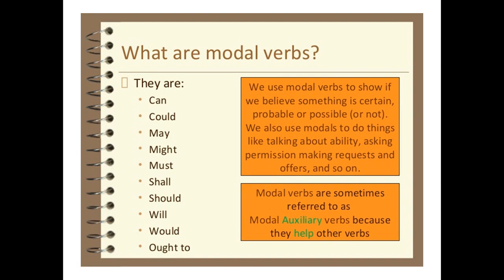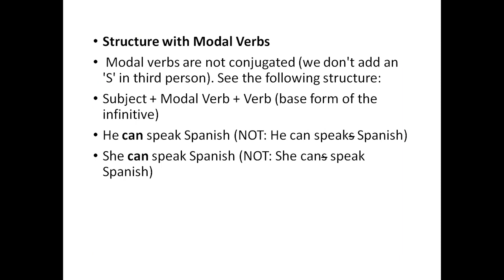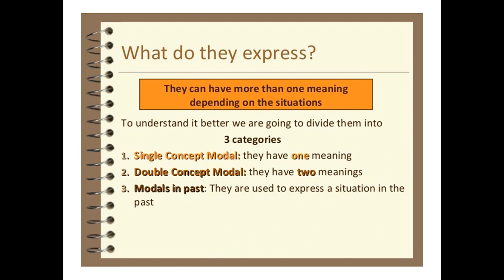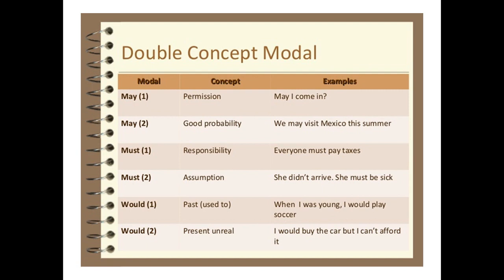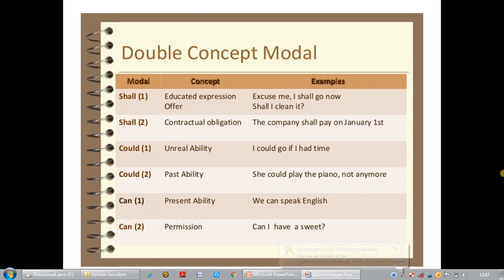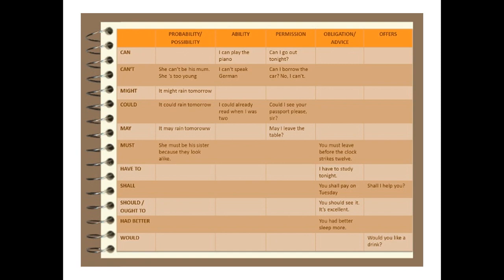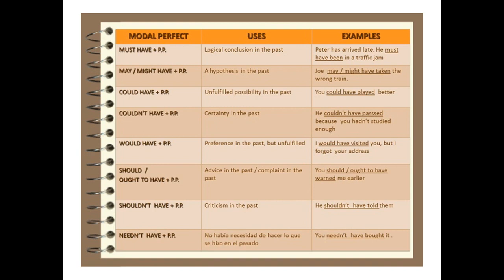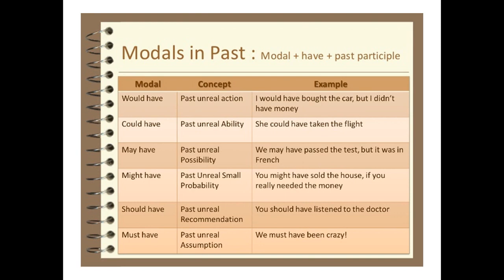Can, may, must, could and ougt to Fayzulloyev